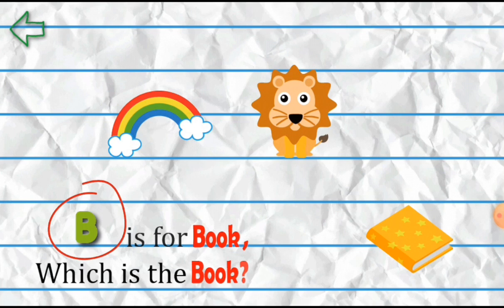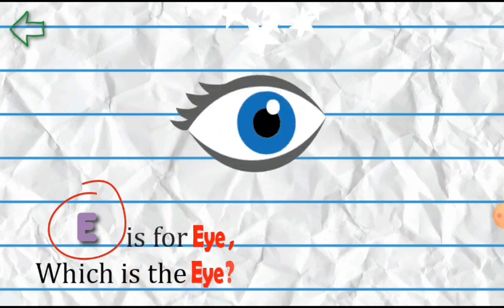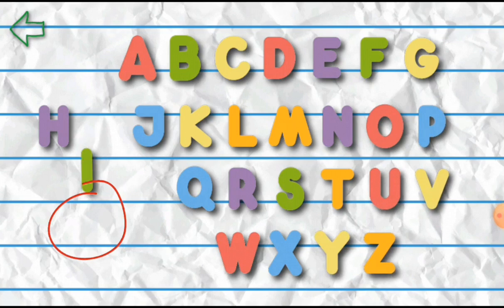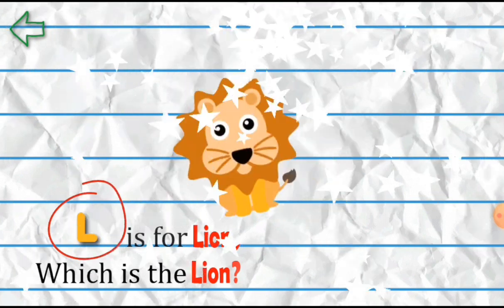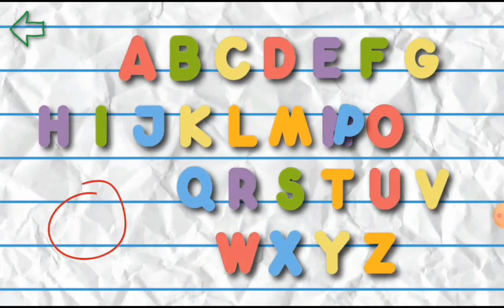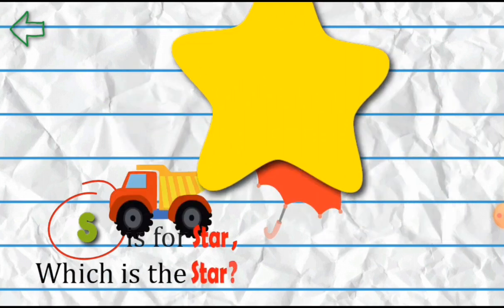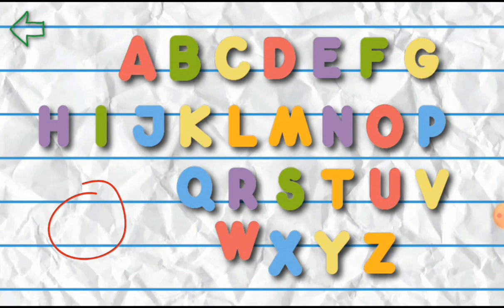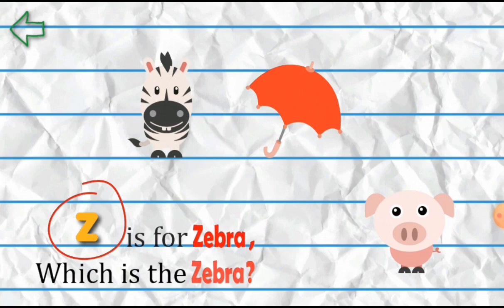Bermain dan Belajar Alfabet | Game ABC Bahasa Inggris-Indonesia | Kids Cartoons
Apkah kamu tahu semua huruf alfabet, mari kita belajar sambil bermain game. semoga cepet dimengerti. selamat menonton